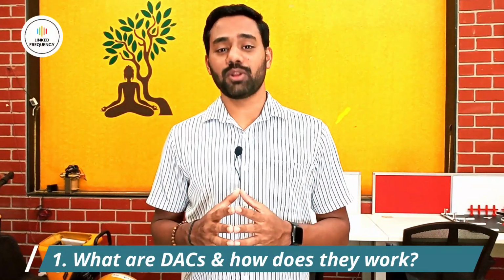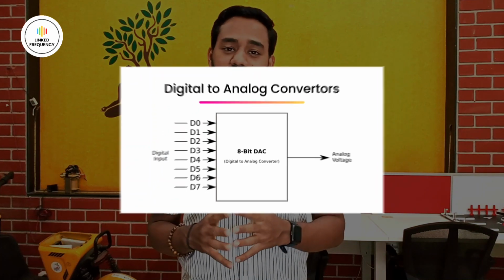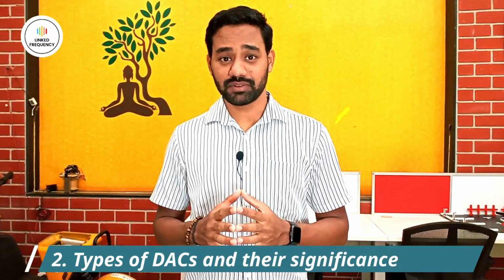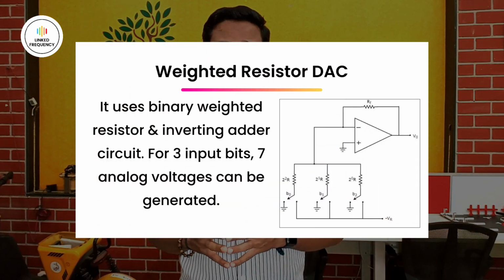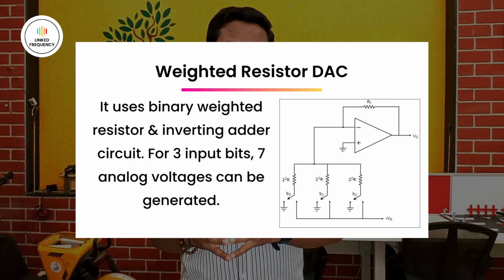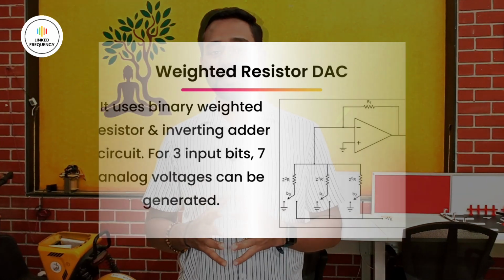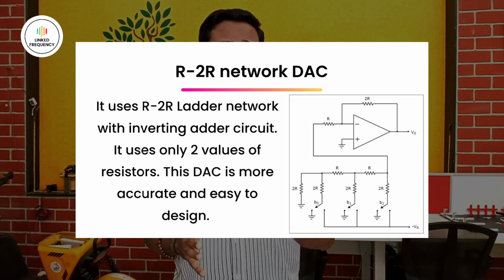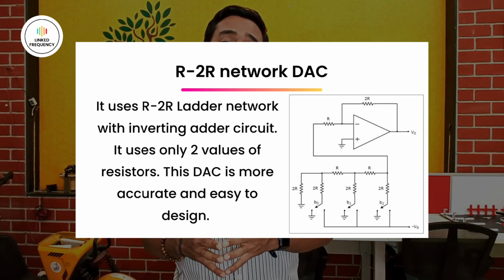Digital to Analog Converters E20 | Vaibhav Sugandhi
Digital to analog convertors are the fundamental electronic hardware component in every embedded systems. DACs are being integrated part of most of the microcontrollers, which enables designers to utilize the DAC features for audio signal generation, LED animation and much more in every design process. Fundamentally DACs are integrated circuits in electronics, which converts digital signals into analog signals. Hence they are widely used for Speed control of motors, brightness control of LEDs.

In ESDM industry there are 2 types of DACs. Weighted Resistor DAC and R - 2R Network DAC. These 2 variants are being baseline for designing various ICs which are ready use off-the shelf DAC modules in industry. Most of the industrial applications used R - 2R DACs for every application design, because of only 2 resistors used in development and more accuracy with respect to bit resolution.

Tune yourself to make a difference.
Namaskaram 🙏
Timestamps:
00:00 - Agenda of this video
00:53 - What are digital to analog converters?
01:27 - How DACs are used in real world?
02:44 - Types of DACs and their significance
04:27 - Applications of DAC
07:49 - Advantages and disadvantages of DACs
08:02 - Advantages of DACs
09:49 - Disadvantages of DACs